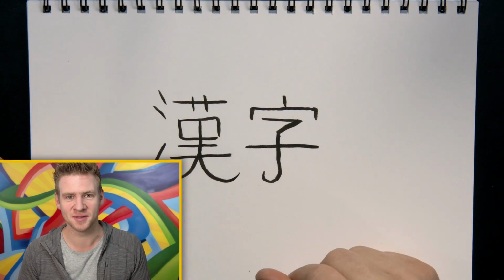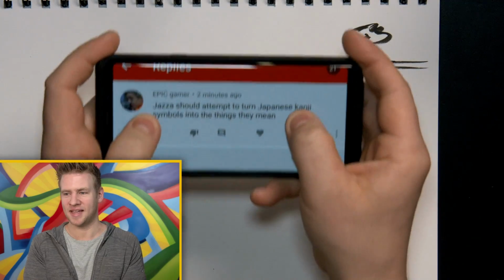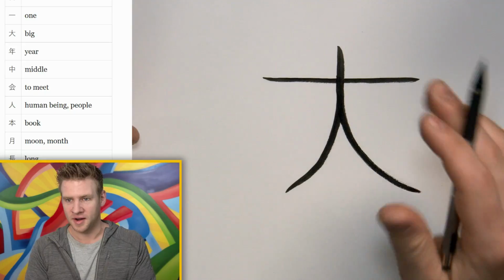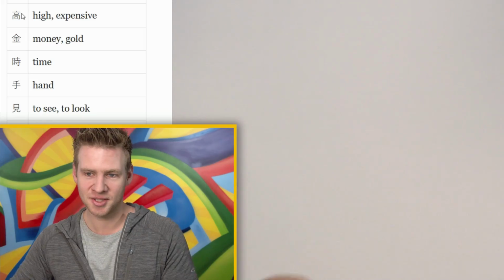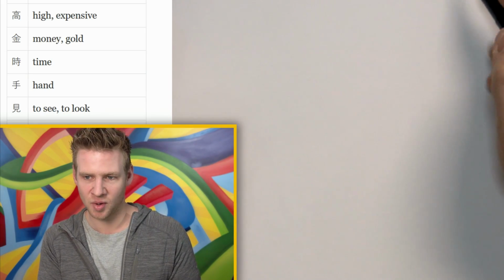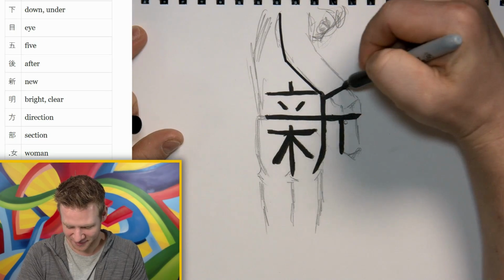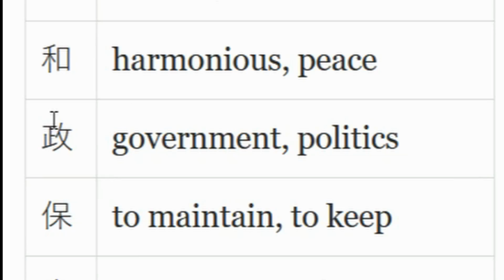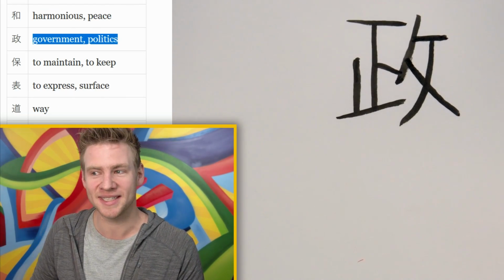I turn Japanese KANJI into DRAWINGS of the things they mean...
MORE OF ME! - Follow/Sub ↴